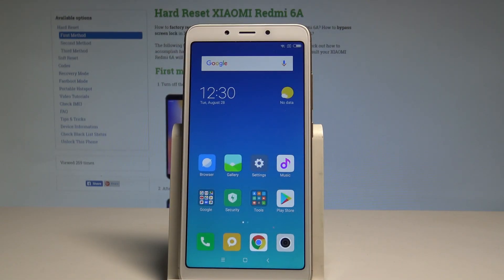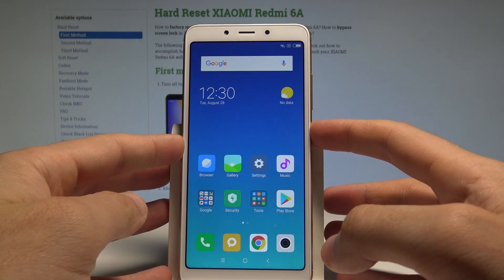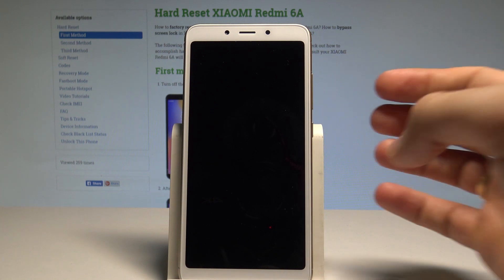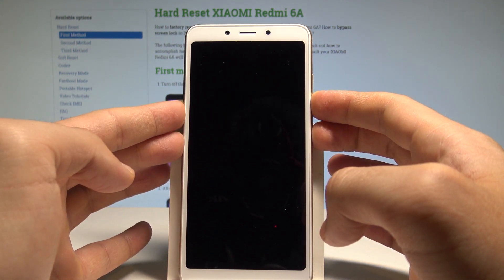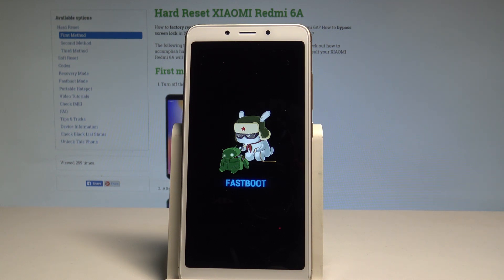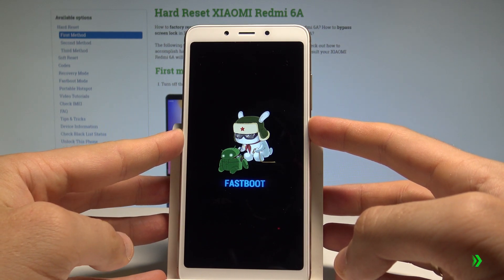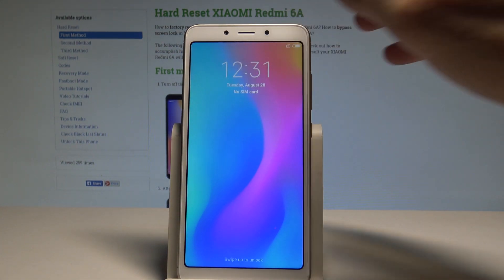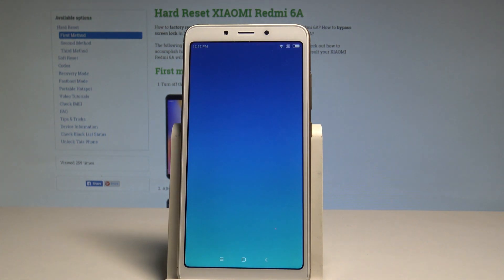XIAOMI Redmi 6A FASTBOOT MODE / Enter & Quit Fastboot Mode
Open fastboot mode in XIAOMI Redmi 6A. In this mode you can connect your device with PC with CMD. In our video we also show you how to exit XIAOMI Fasboot. You will also see here how to exit Fastboot Mode. Easy steps to get access to XIAOMI Fastboot Mode.